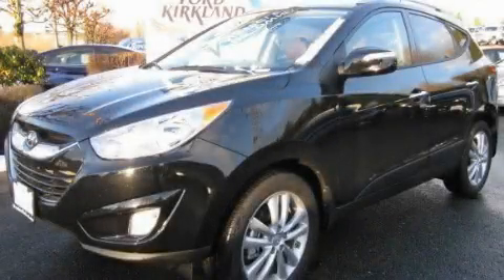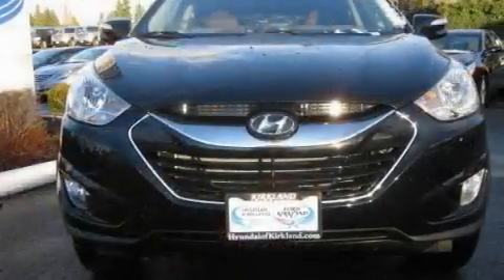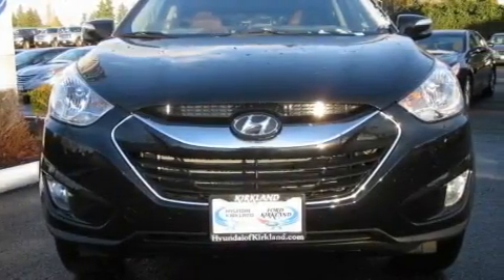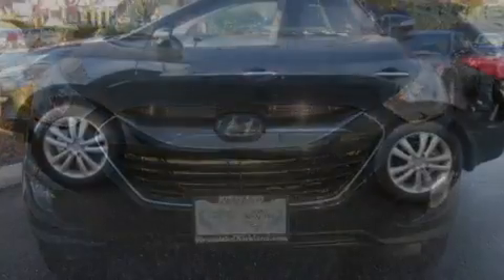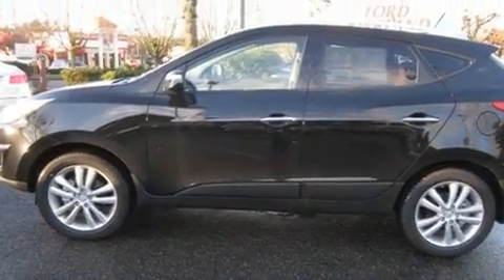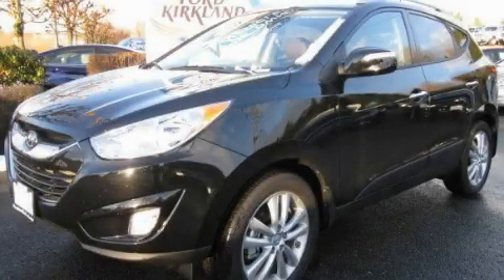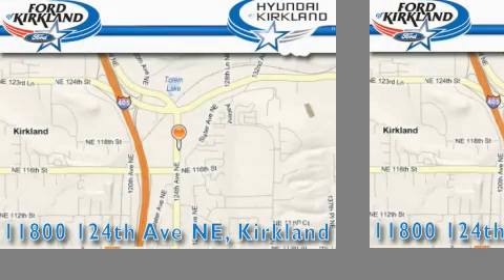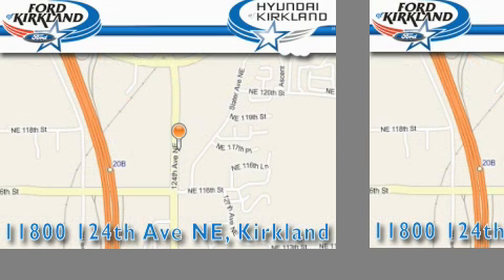2011 Hyundai Tucson Kirkland WA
Year: 2011
 Make: Hyundai
 Model: Tucson
 Engine: 2.4L 4CYL
 Trans.: Automatic
 Exterior: Ash Black
 Miles: 25
 Interior: Brown

 2011 Hyundai Tucson Kirkland WA